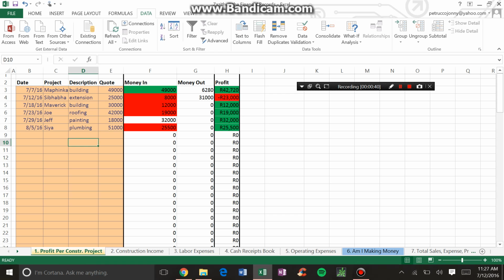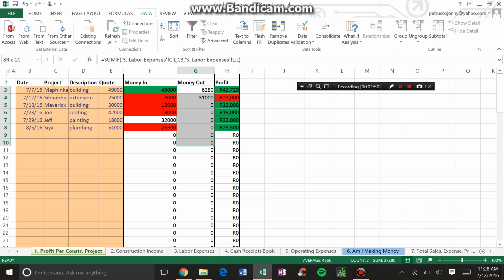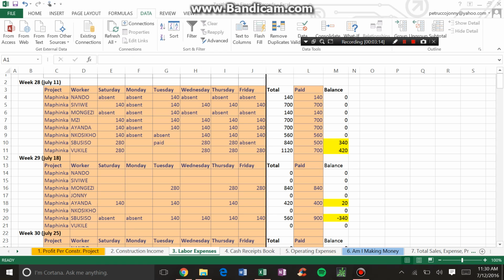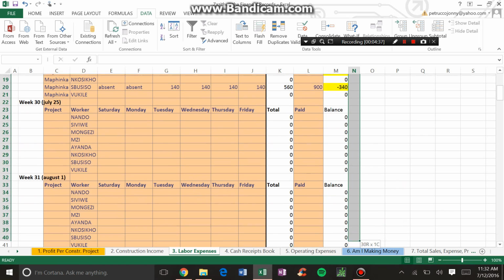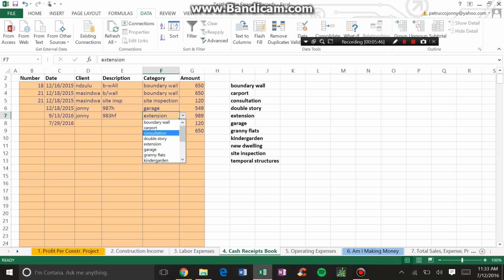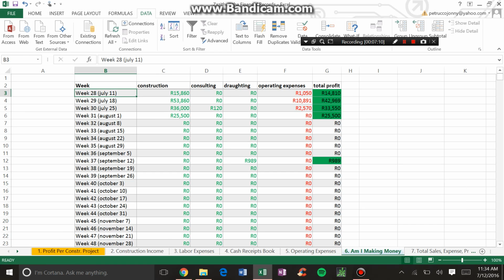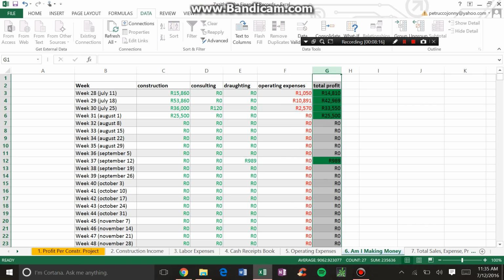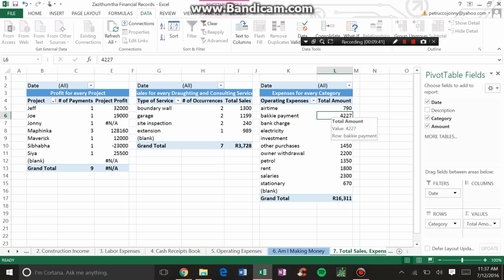Financial Management System (Zazithumtha Construction)